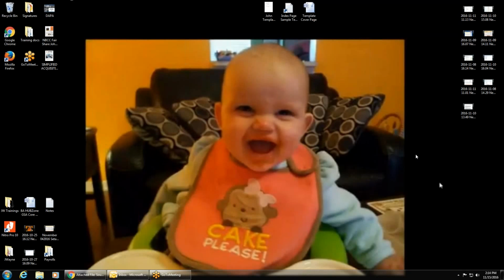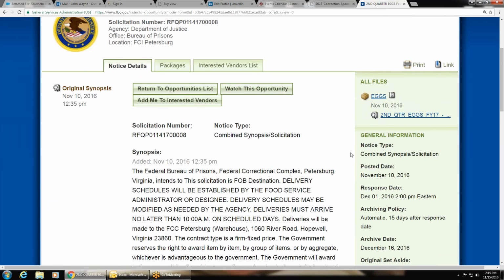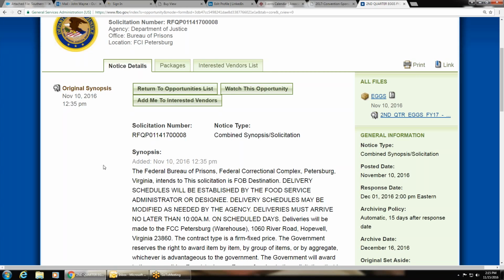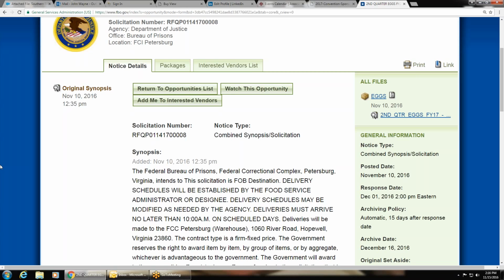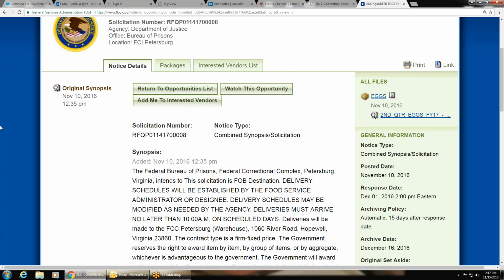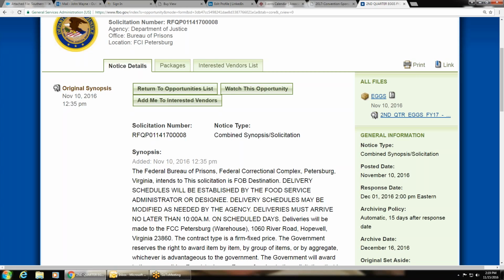Proposal Writing 101 Part 2 Even More Instructions to Offeror government contracts government procur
John Wayne II Head Procurement Placement & No-Bid Simplified Acquisitions Specialist @ USFCR explains Proposal Writing 101 Part 2 Even More Instructions to Offeror government contracts government procurement Proposal Writing 101 Part 2 Even More Instructions to Offeror government contracts government procurement proposal writing 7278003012 John Wayne